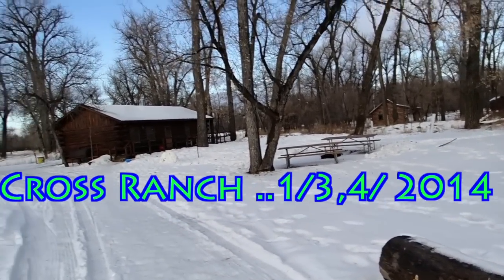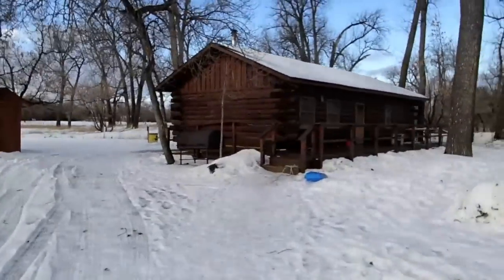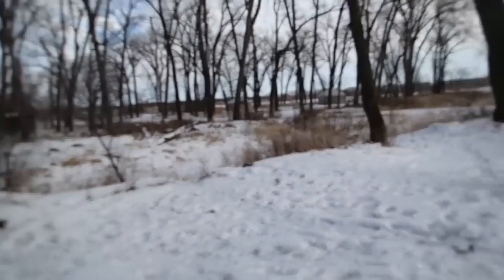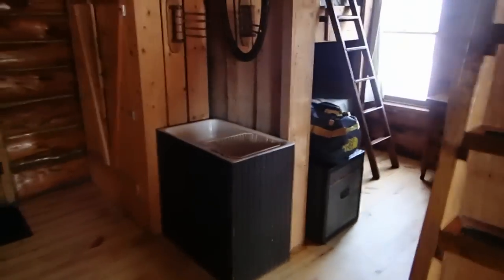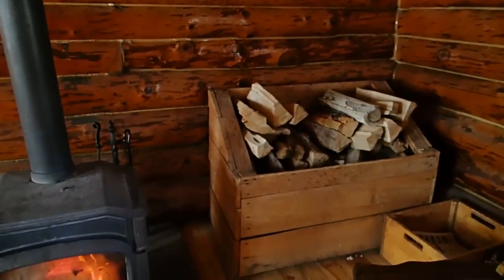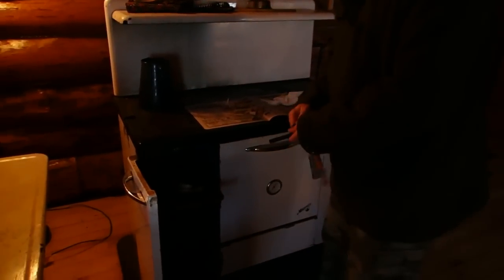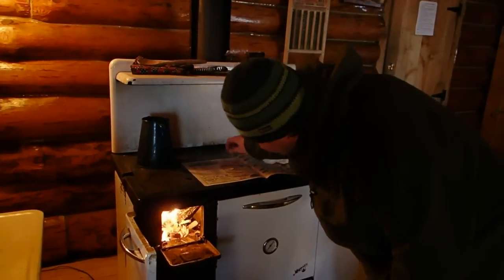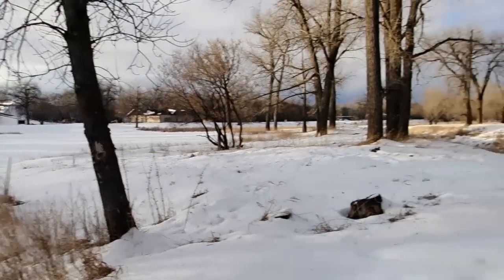OFF GRID CABIN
off grid cabin fever !! Cross ranch state park , art link cabin is a great place to stay and get away from the world. Off the grid , Winter cabin , Off grid , Cross ranch state park in north dakota. log cabin . winter vacation. the cabin . living off the grid , north dakota state park, camping , homestead